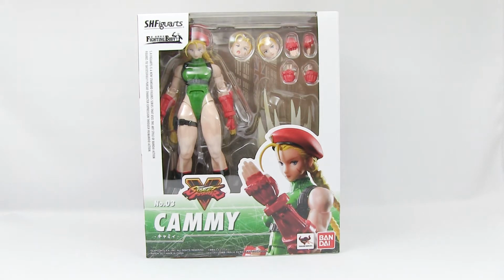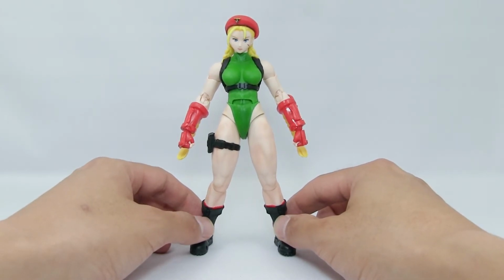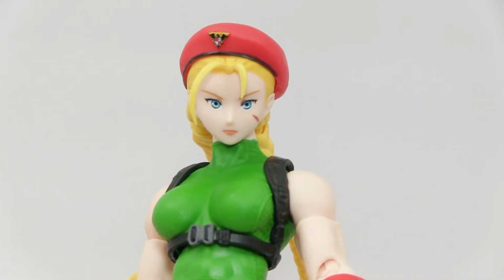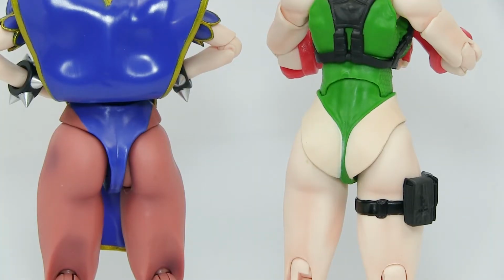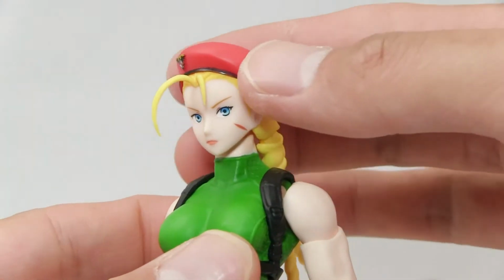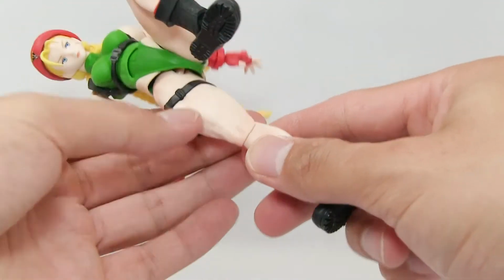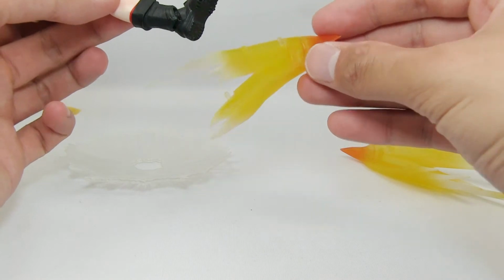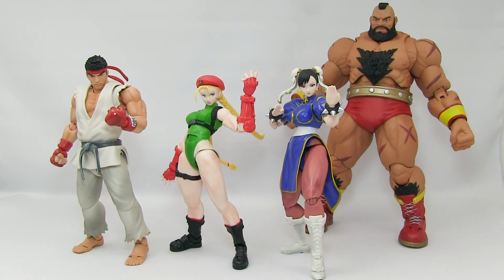SH FIGUARTS STREET FIGHTER V CAMMY Review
Today we take a look at SH Figuarts Street Fighter V Cammy, No 3 in the Street Fighter series from Bandai.